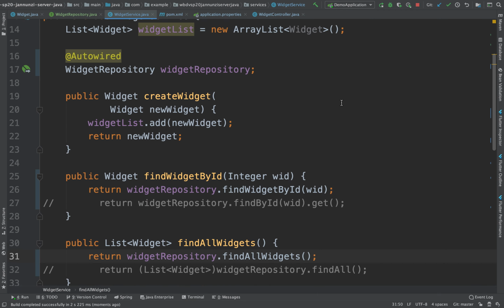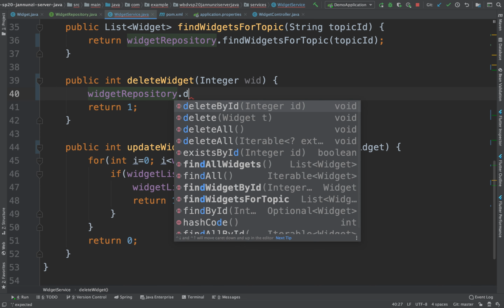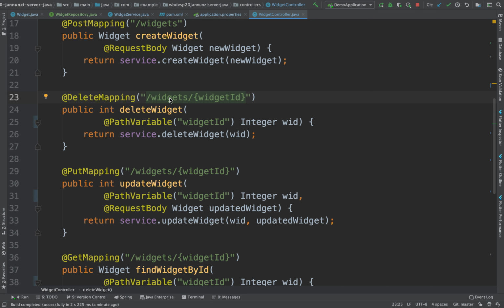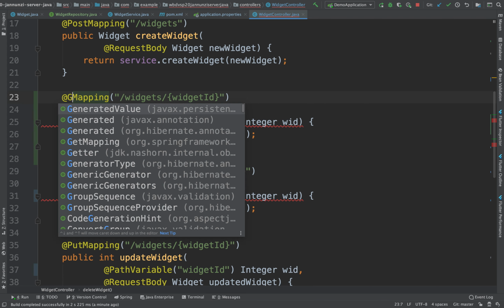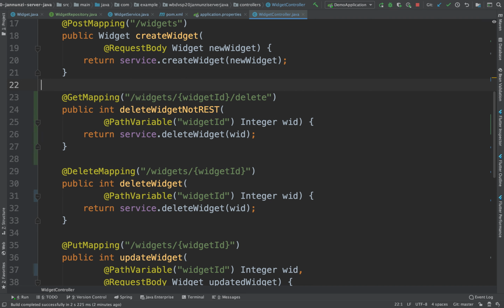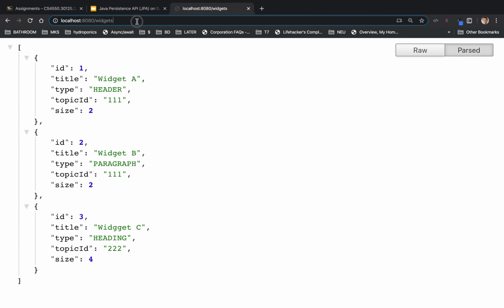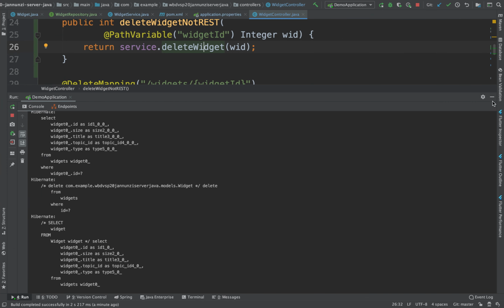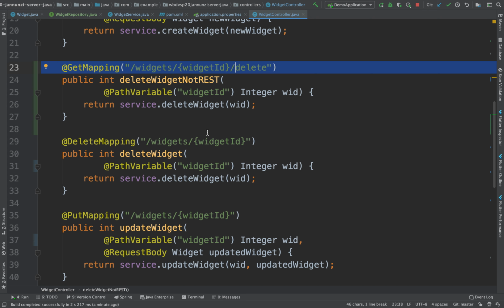Deleting Database Records with JPA cs4550 sp20 w7 71015